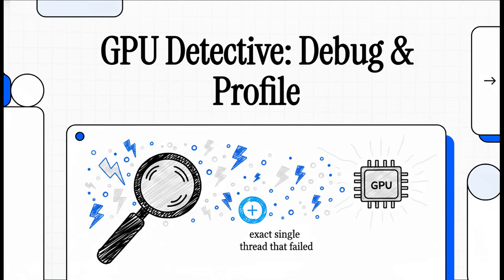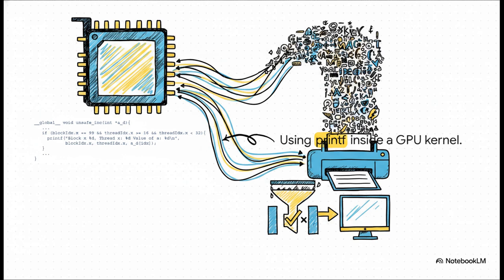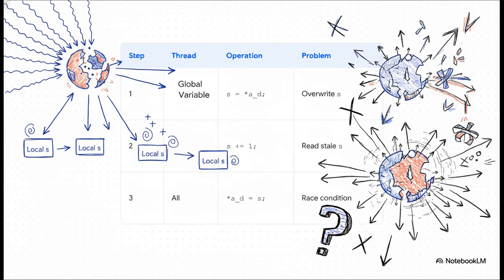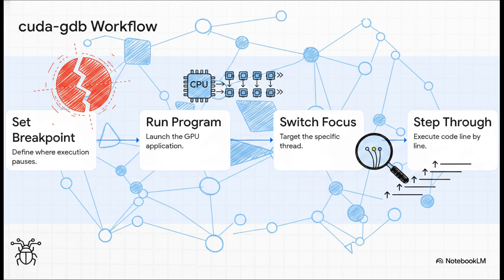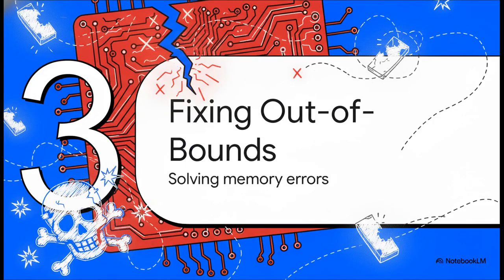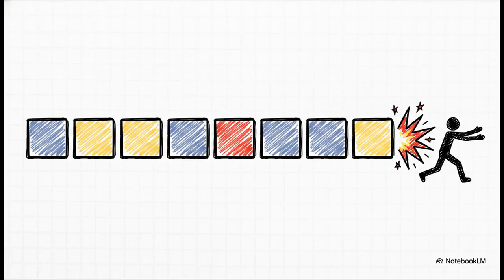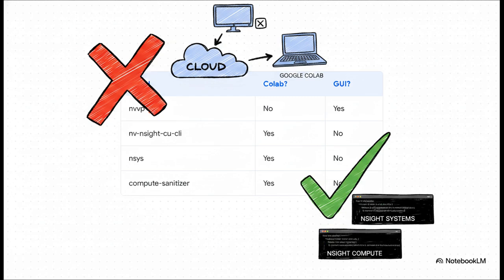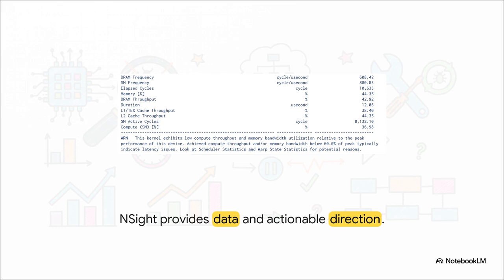CUDA Debugging & Profiling Tools | GPU Course Part 4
A kernel that crashes on thread 47,231 out of a million - how do you even find it? With the right tools, in minutes.

In Part 4 of the GPU course, we play GPU detective: fixing out-of-bounds memory errors, the cuda-gdb workflow (set breakpoint, run, switch focus to the exact failing thread, step through), compute-sanitizer for catching memory bugs automatically, and choosing profiling tools - nvvp vs nsys vs Nsight Systems/Compute, including which ones work in Google Colab.

Chapters:
0:00 The needle-in-a-haystack problem
1:30 Fixing out-of-bounds memory errors
2:55 cuda-gdb workflow: breakpoint to step-through
4:30 Profiling tools compared (Colab-friendly picks)
5:40 Nsight Systems & Nsight Compute
6:40 Your debugging toolkit recap